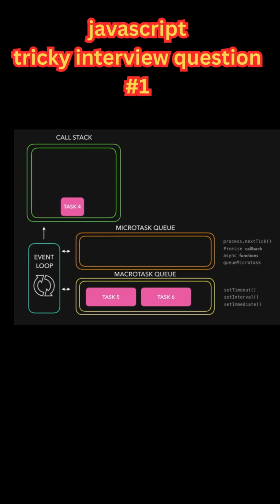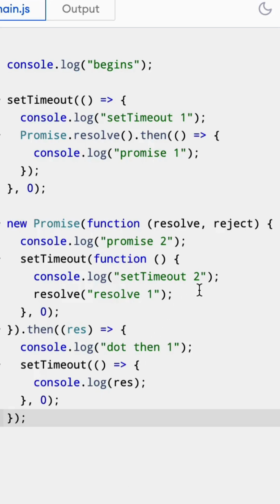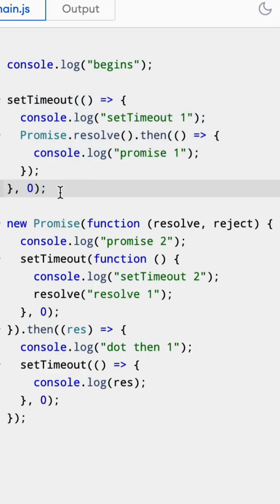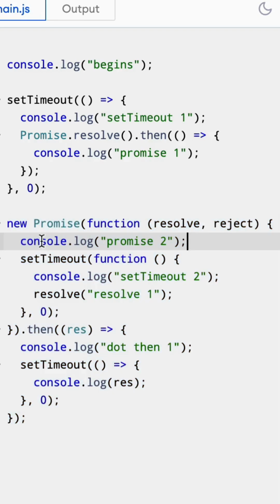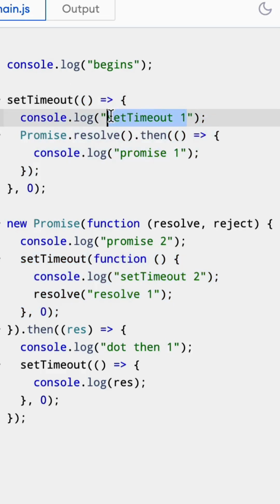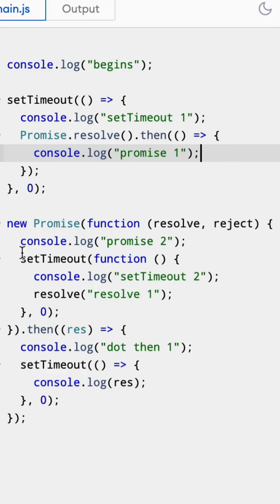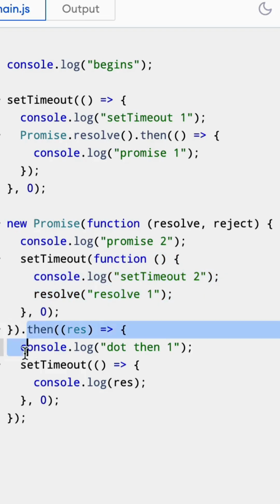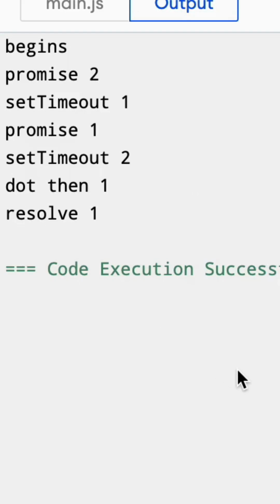javascript event loop trickey question #1